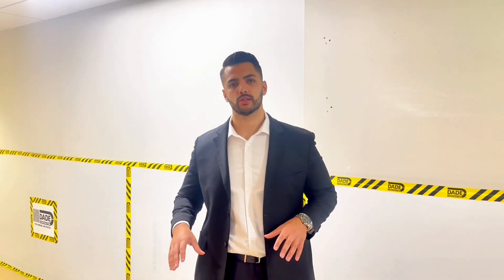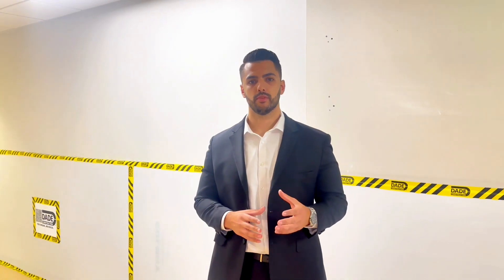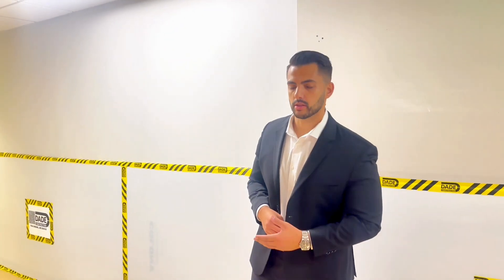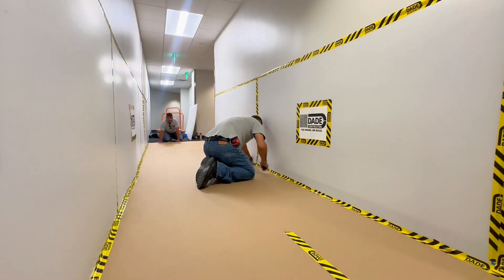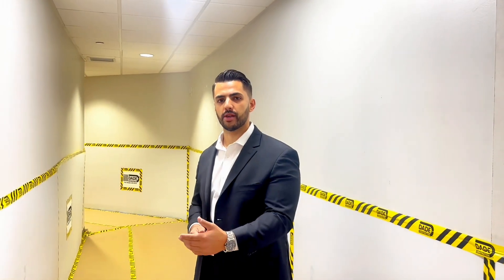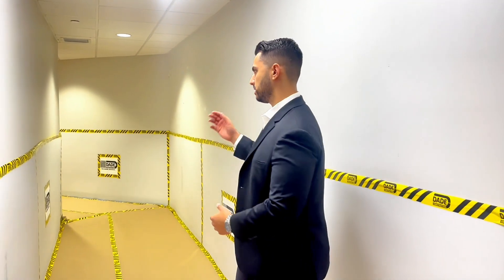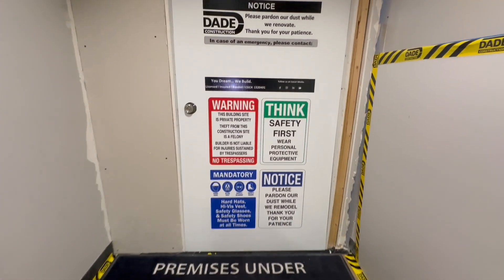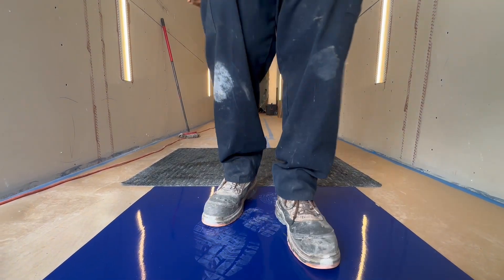Dade Construction: Elevating Excellence in Construction.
At Dade Construction, we elevate the standard of excellence in every project we undertake. This video demonstrates how we meticulously care for each area where construction work will not take place. Our meticulous approach includes strategically placing clear signage and protective barriers. These measures not only ensure the safety of our team and visitors but also preserve the integrity of the areas unaffected by construction.